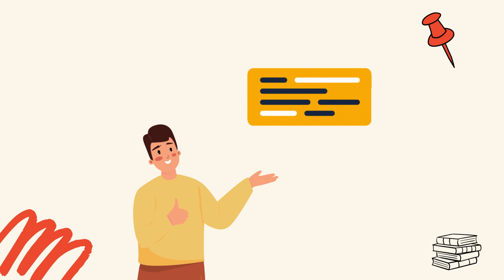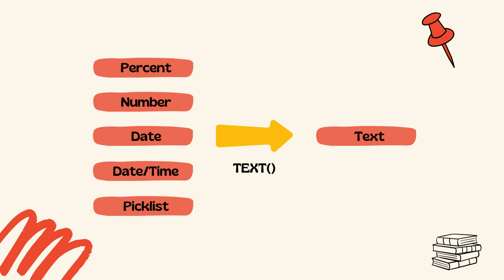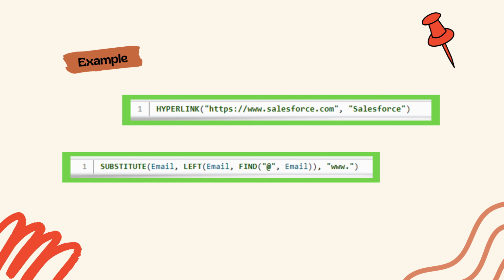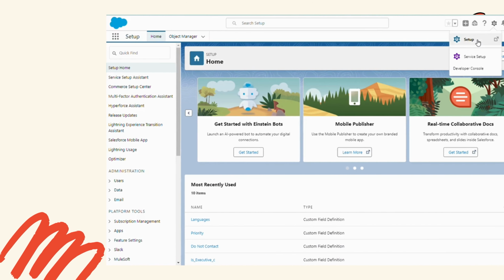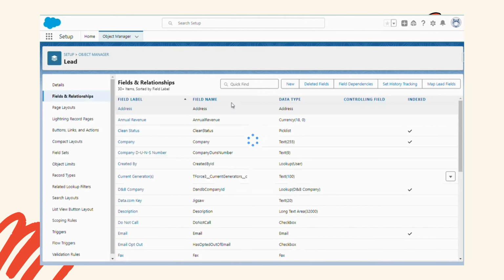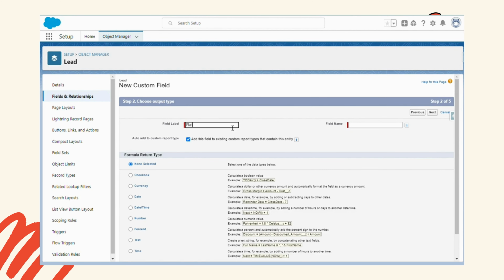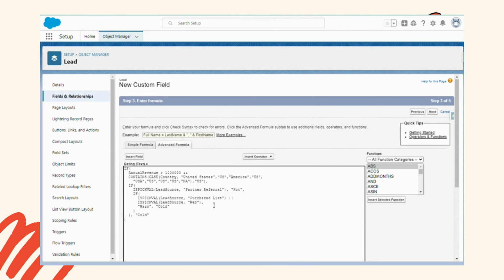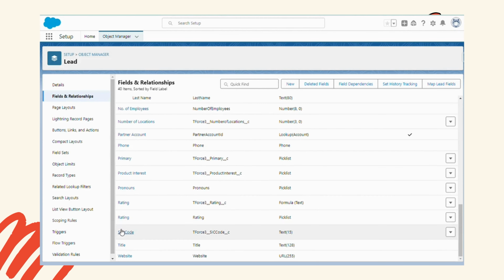05. Text Formulas | Admin Certification Preparation | Advanced | Salesforce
05. Text Formulas | Admin Certification Preparation | Advanced  | Salesforce

📌 Key Topics Covered:
1️⃣ Describe what the Text type is.

2️⃣ Convert Text values to or from other data types.

3️⃣ Describe use cases for formulas using the Text type.

4️⃣ Create a formula using the Text type.